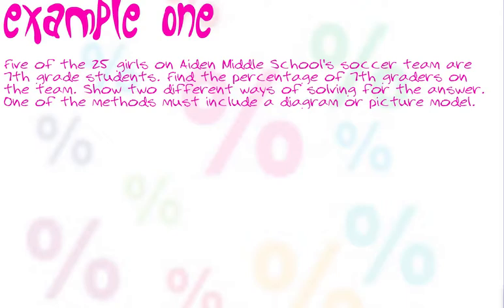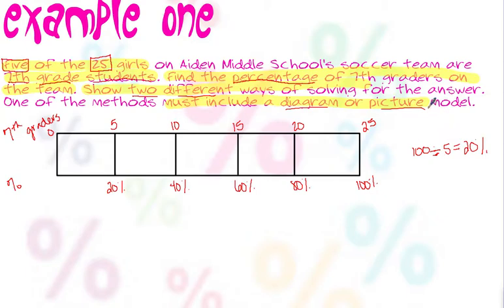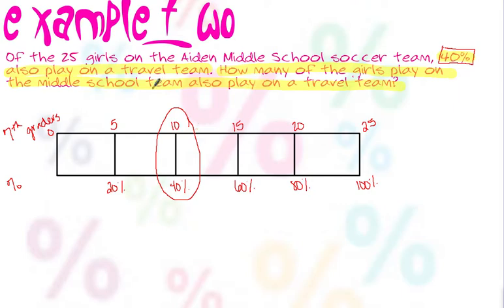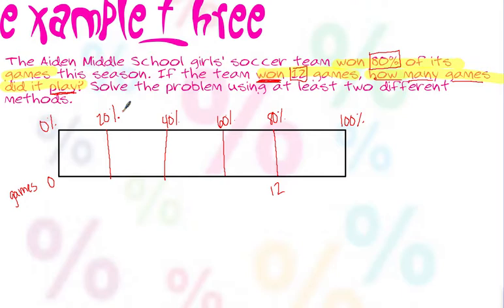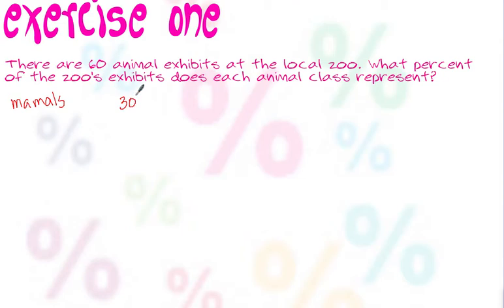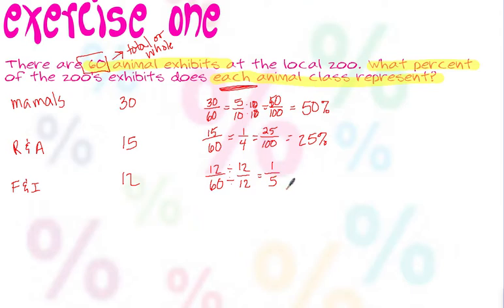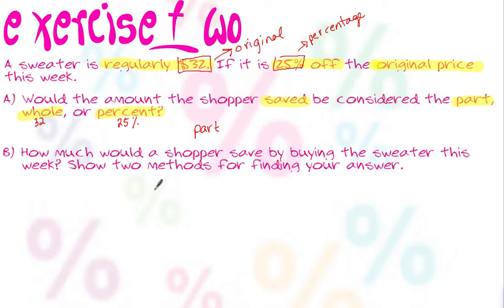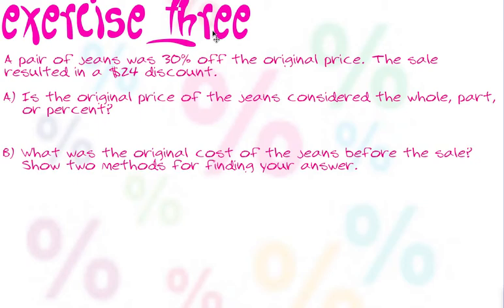Module One Lesson Twenty Six-1